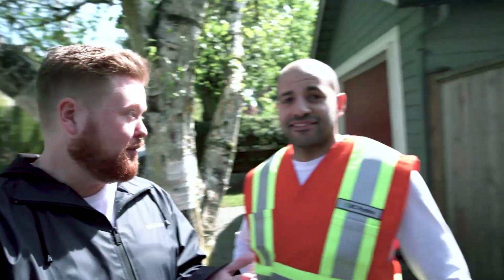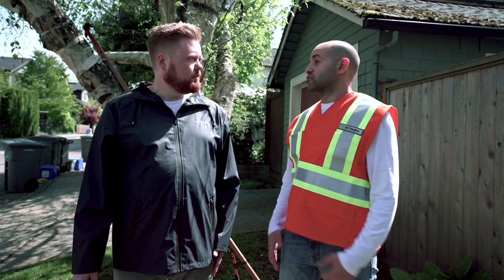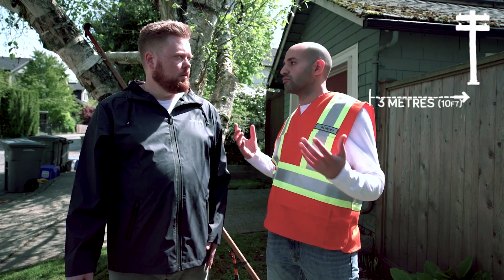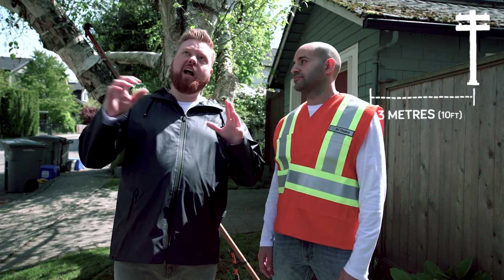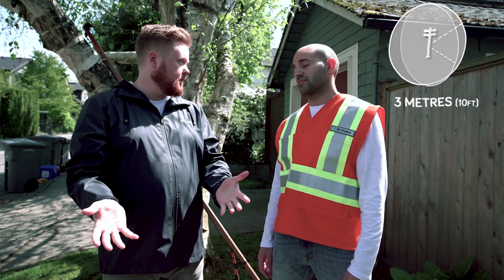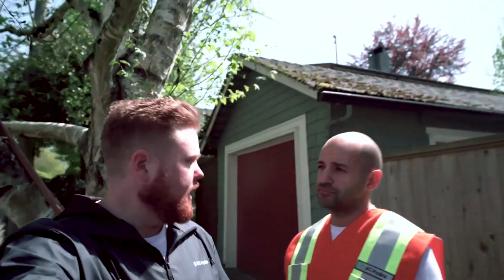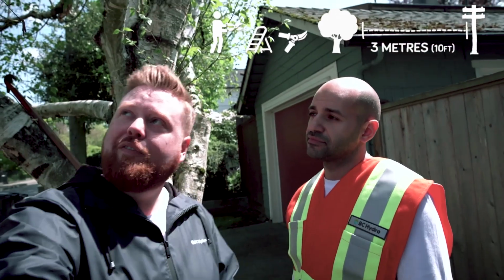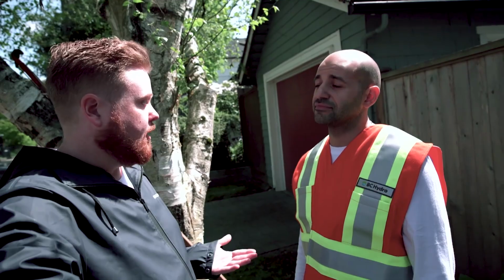Stay safe while working near overhead power lines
Jobs like trimming trees, cleaning gutters, or doing home renovations might take you close to nearby power lines. Electricity can arc across a gap, to you or even to tools and ladders that you're using. Always stay three metres away from overhead power lines. If you're near, stay clear